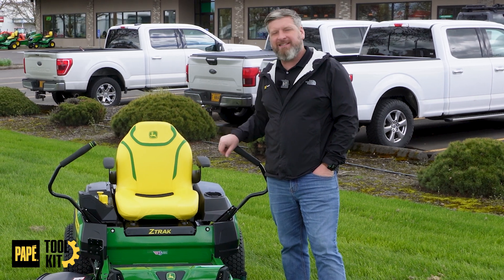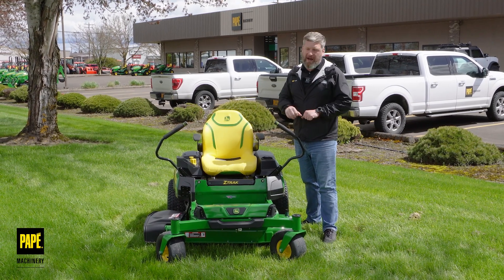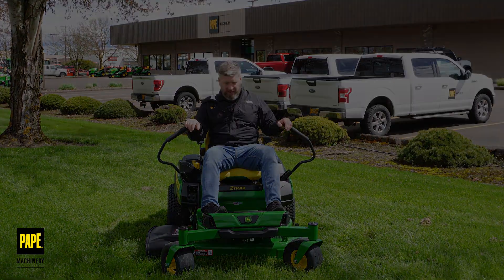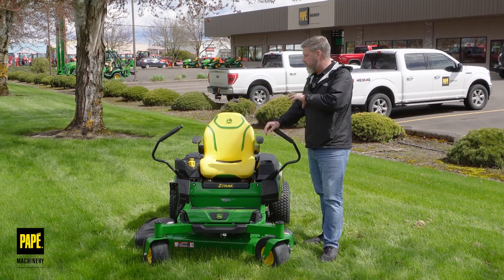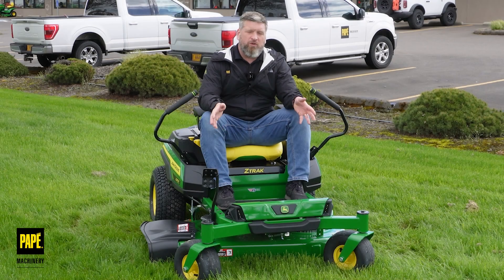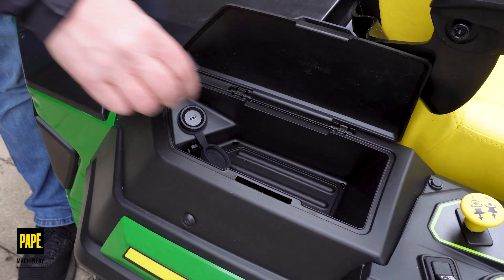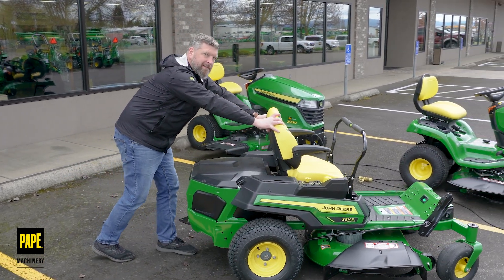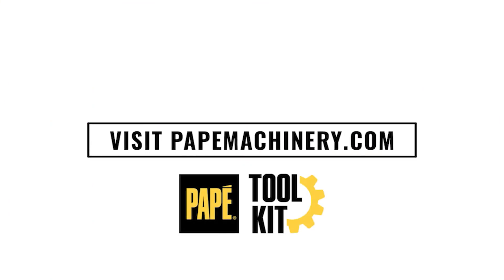Electric Zero Turn Mower from John Deere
Toolkit Expert Jason Hughes got his hands on the all new electric zero turn mower from John Deere! Find out what's different - and what stays the same - on this electric Z370R.

Are you considering going electric with your lawn care equipment? Do you have more questions about how this new technology operates? Let's have a conversation! Drop your comments below. We'd love to hear the feedback and support our Papé Toolkit community!

Want to get email notifications when we have new Papé Toolkit videos to share?

Shop our website any time to check out the different zero turn and riding lawn mowers available from John Deere - plus all the accessories you might want to help keep that lawn maintained in style!

Shop John Deere tractors, mowers, and Gators on our Papé Machinery Agriculture & Turf

About Papé Machinery: At Papé Machinery we know you move from farm to field and everywhere in between. As a John Deere dealer with locations throughout the West, we offer a wide selection of Agricultural Equipment, Compact Tractors, Commercial and Residential Lawn Care Equipment, and Gator Utility Vehicles along with the implements and attachments needed for maximum productivity and unsurpassed versatility at every level. Your compact utility tractor is backed by our legendary parts and service to keep you operating at peak performance. Whether you're a farmer, own a landscaping business, or a homeowner, our team is dedicated to keeping you at maximum uptime.